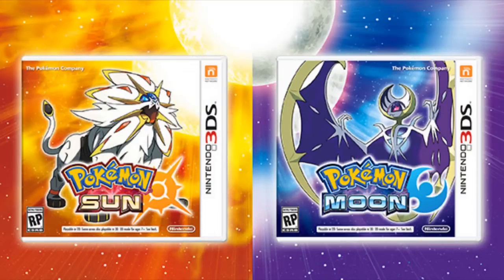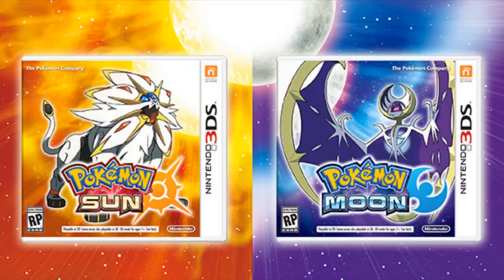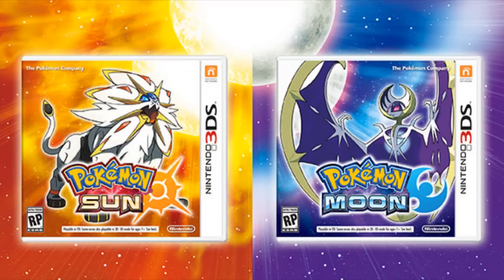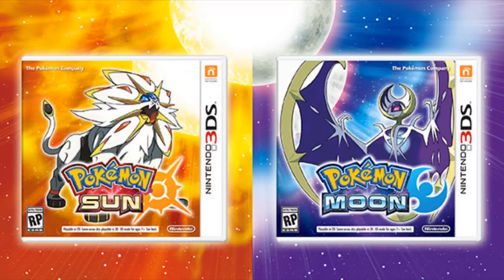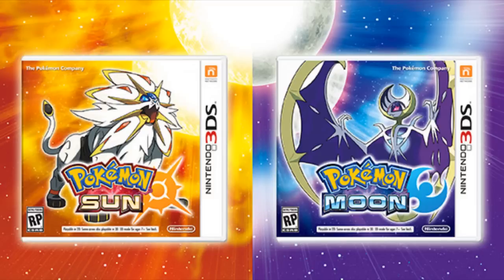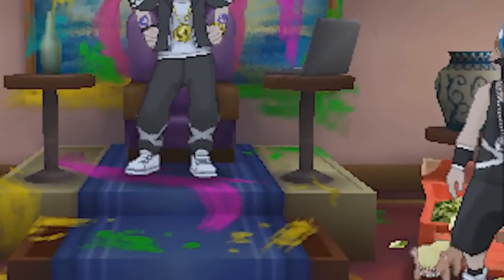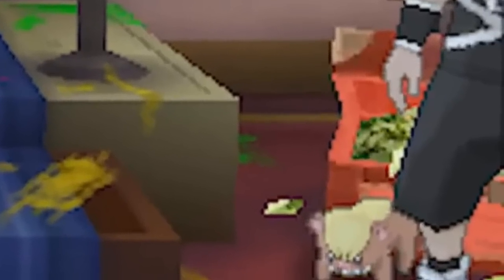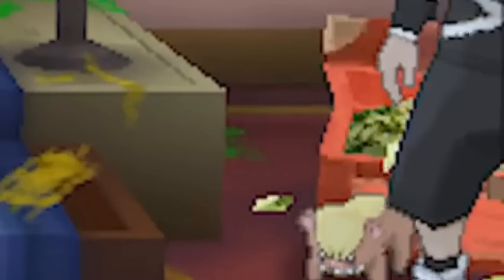Pokémon Sun & Moon File Size Revealed & Team Skull Secret Discovered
The file size of Pokémon Sun & Moon has been revealed which could indicate just how big the game really is! Plus, a new clue to Team Skull's ultimate goal may have been discovered. We take a closer look.